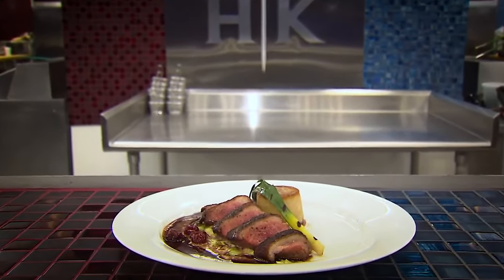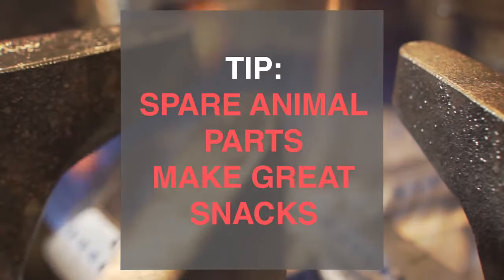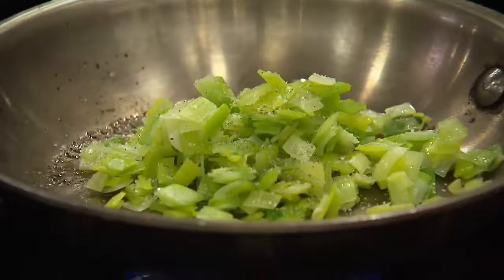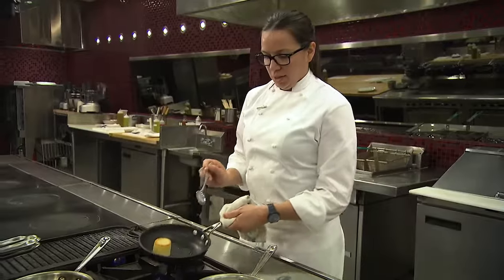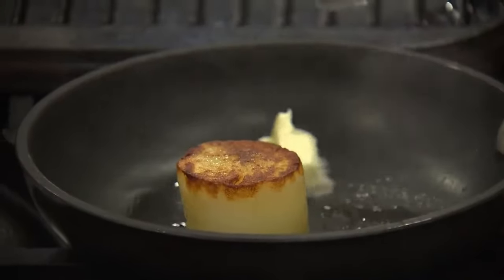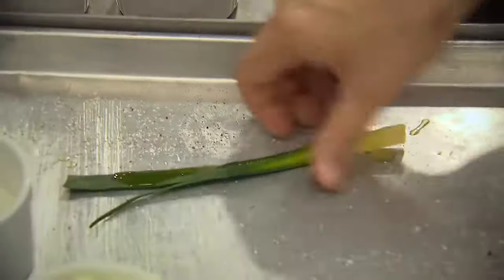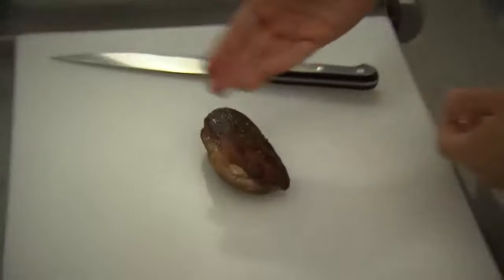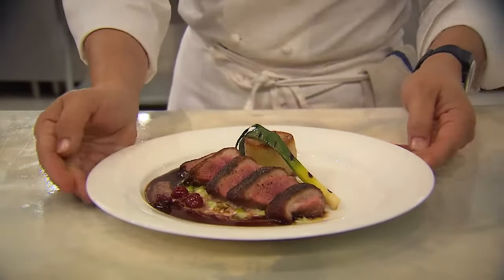Gordon Ramsay Hell's Kitchen Crispy Skin Duck Breast Recipe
Gordon Ramsay's Hell's Kitchen Crispy Skin Duck Breast is a dish that showcases the perfect balance of texture and taste. This Recipe captures the essence of Ramsay's iconic cooking style, focusing on achieving a perfectly crispy skin while maintaining the succulent tenderness of the duck meat. Accompanied by a rich, flavorful sauce and complemented with perfectly prepared sides, this dish is a true representation of gourmet cooking.

Ingredients:
4 duck breasts (6-8 oz. each), scored

For Sauce:
6 oz. dry red wine
2 garlic cloves, skin on and lightly crushed
A few sprigs of thyme
6 oz. duck or chicken stock
3 tbsp. blackcurrant jam or conserve
2 tbsp. Butter, cut into cubes.

For Cream Leeks:
2 baby leeks, charred on the Grill for garnish
2 baby leeks, green tops removed
2 garlic cloves
1 tbsp. butter
Kosher salt, to taste
16 oz. heavy cream

Confit Potatoes:
1 lb. fingerling potatoes
1 garlic clove, minced
1 shallot, coarsely chopped
6 sprigs fresh thyme
Olive oil or duck fat, enough to cover

Directions:
00:00 The key to crispy duck breast is scoring the skin and cooking it evenly.
00:20 Accompaniments for the duck breast include sherry red wine Demi, potato cream leeks, and a grilled baby leek.
00:34 The tenderloin part of the duck breast should be removed and can be used as a snack.
00:48 Start cooking the fondant potato in oil to caramelize, turning once, then basting with butter to warm the center.
01:15 Sauté the leeks with seasoning and heat up with cream until reduced to create a rich sauce that complements the duck and potatoes.
02:09 Turn and baste the fondant potato with butter for even caramelization and to heat through.
02:35 The leeks are combined with cream and reduced to create a bundled side dish similar to creamed spinach.
03:03 Let the duck breast rest after cooking to reach medium-rare while preparing the plating components.
03:16 The dish features a classic pairing of Redwine Demi reduction with cherries, enhancing the flavor of the duck.
03:29 Grill a baby leek seasoned with salt, pepper, and olive oil for added texture and taste on the plate.
03:56 Assemble the plate with leeks, the fondant potato at an angle, and a grilled baby leek on the side for presentation.
04:24 Slice the duck at an angle and fan it on the plate; use the end pieces as chef's perks.
04:51 Finish the dish with the cherry red wine Demi to complete the crispy skin duck breast presentation.